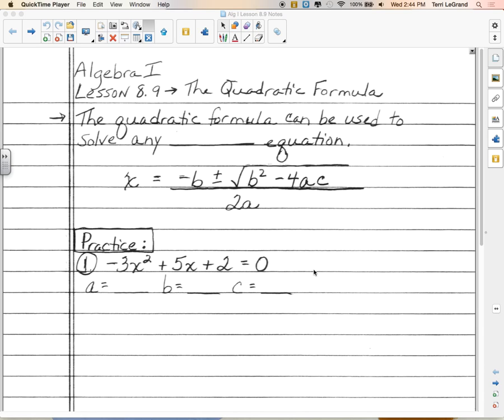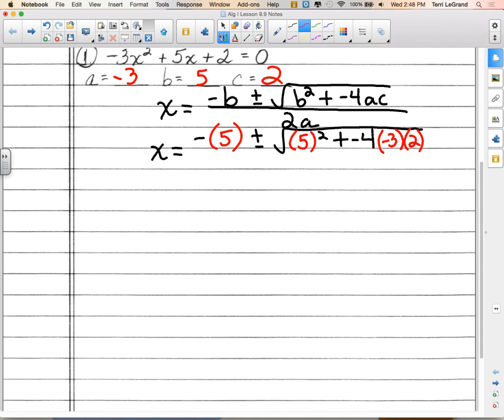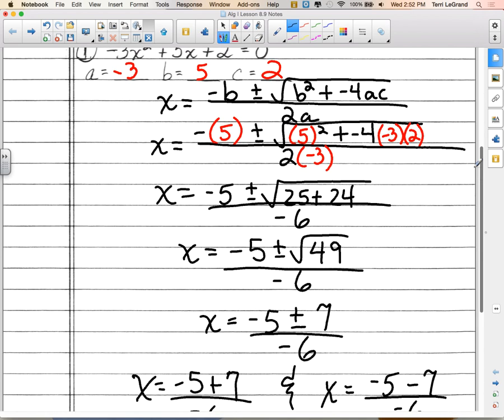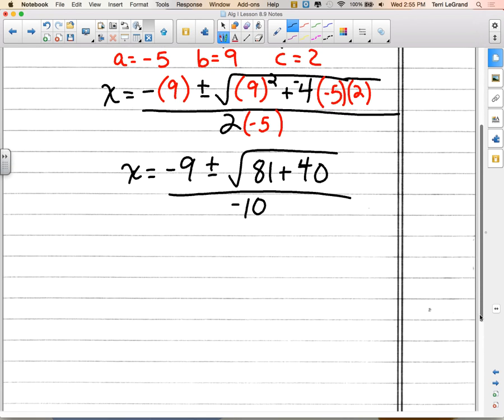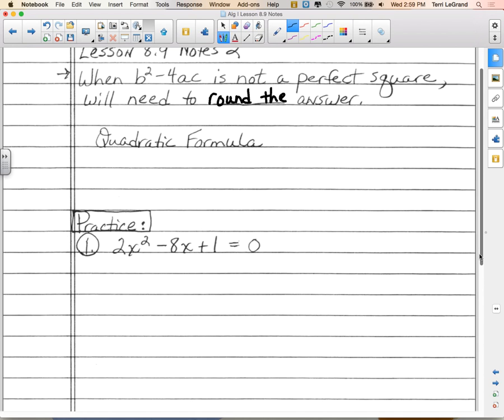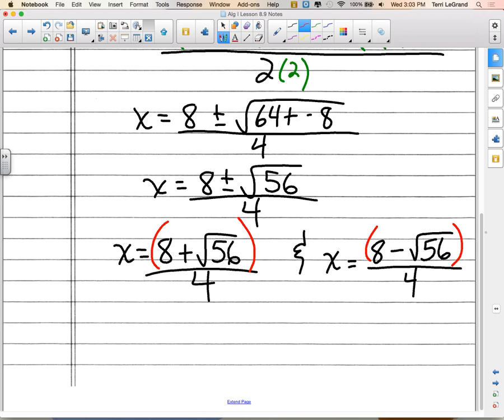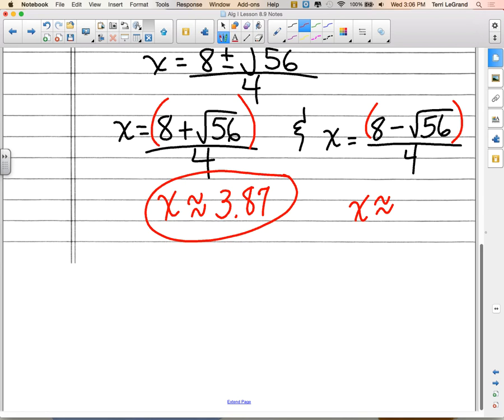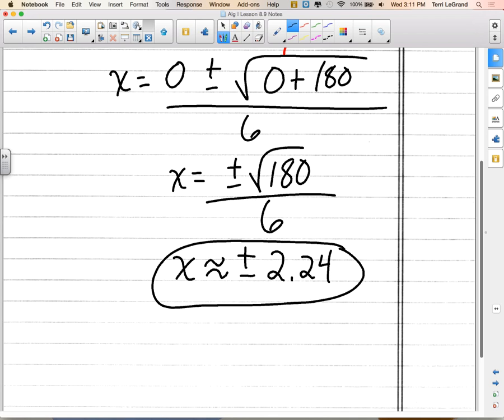Alg I L.8.9 Notes Recording